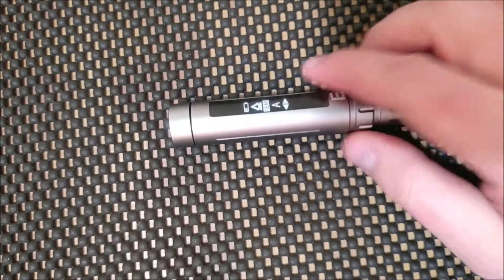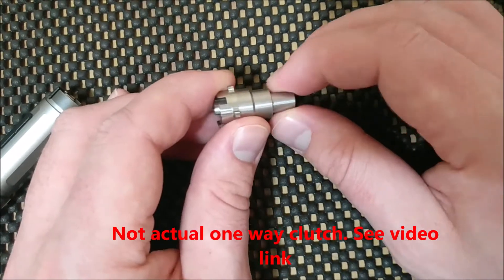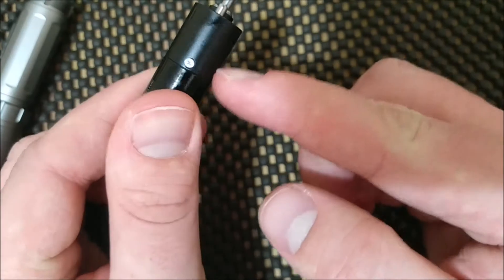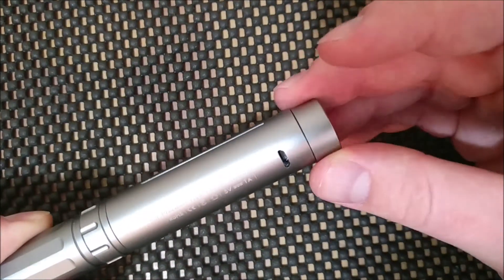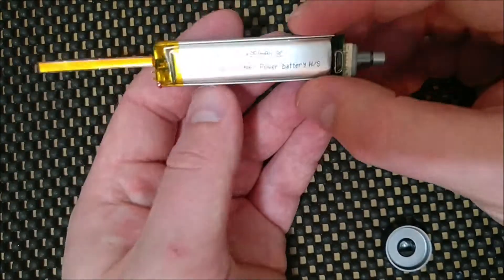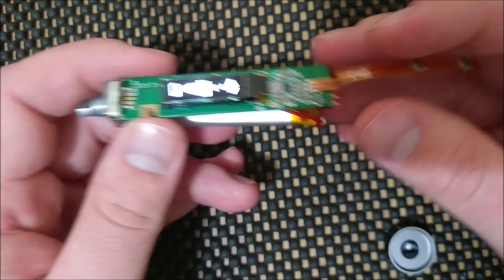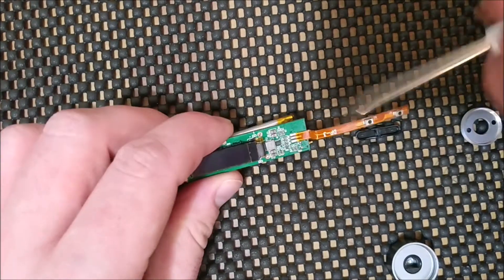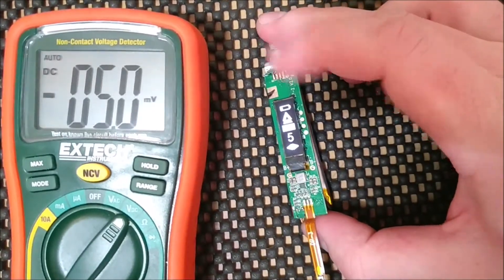ATuMan E3 Electric Screwdriver Teardown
My ATuMan E3 Electric Screwdriver stopped working and Banggood gave me about 33% of what I paid back...so I figured we might as well take it apart and see what it looks like on the inside! Overall the build quality is impressive, still not sure why mine isn't working.